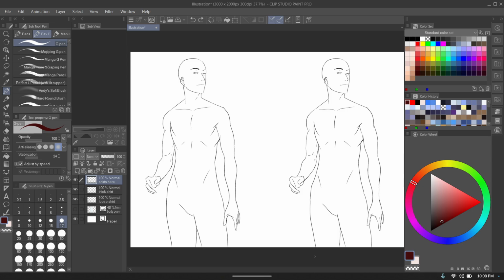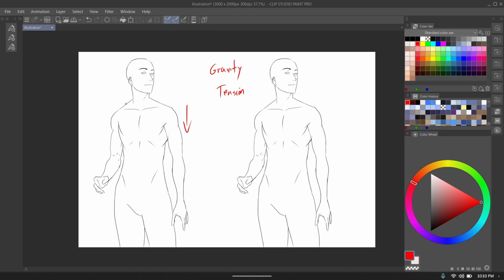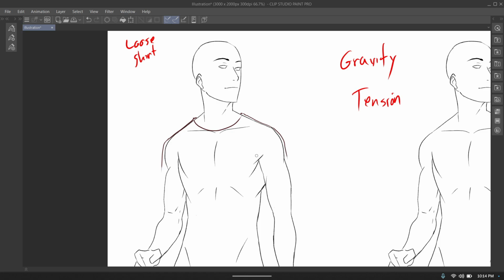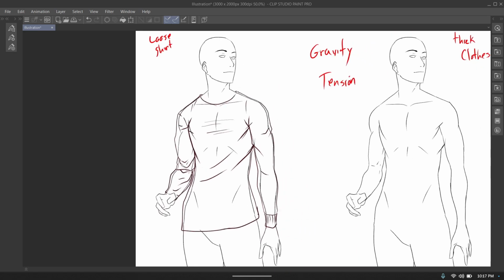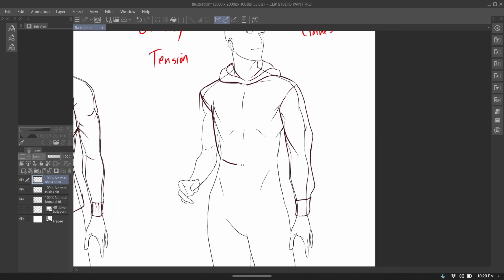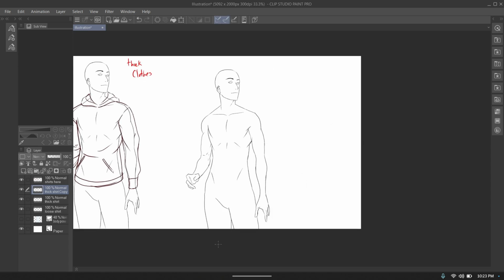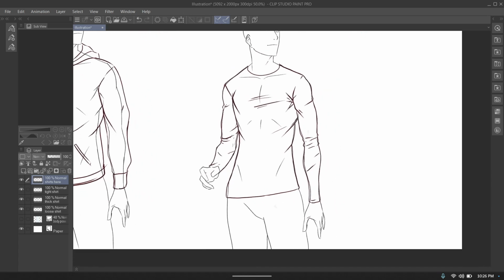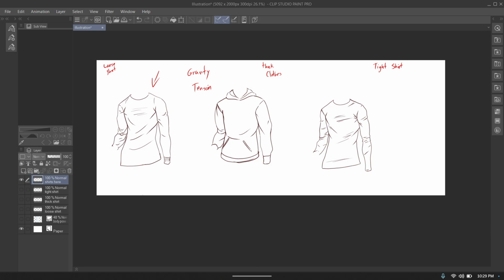How To Draw Clothing Folds and Wrinkles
How to draw clothing folds and wrinkles for beginners. I was bad at drawing clothing folds however, I found a way to make it work for me and hopefully this will work for you too.